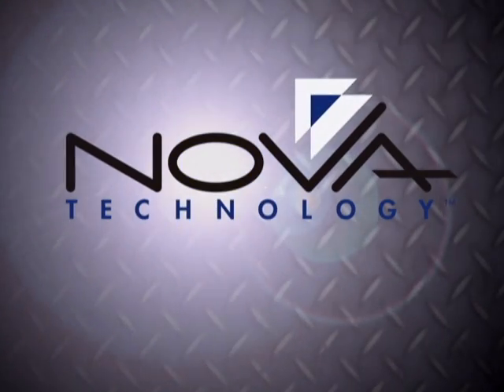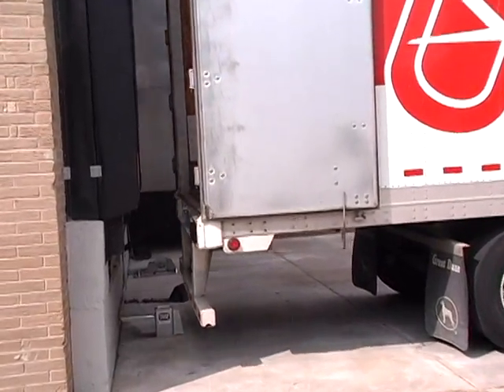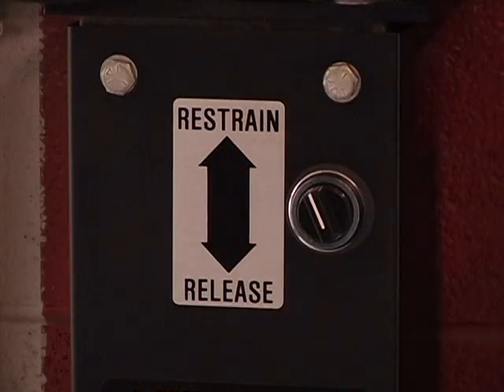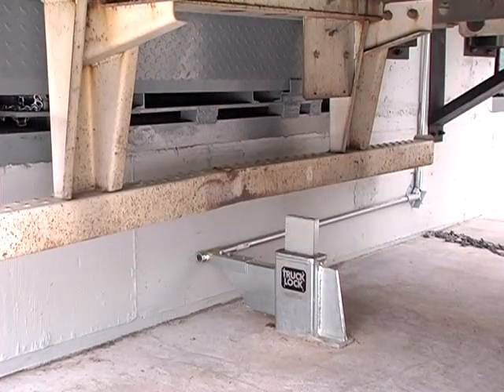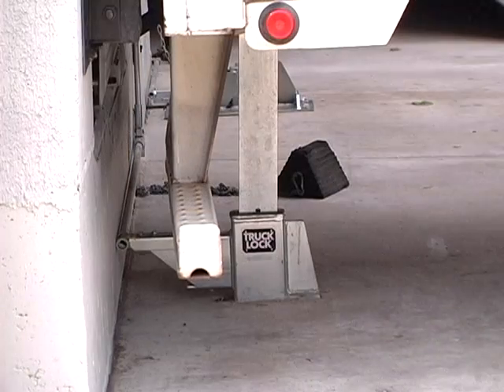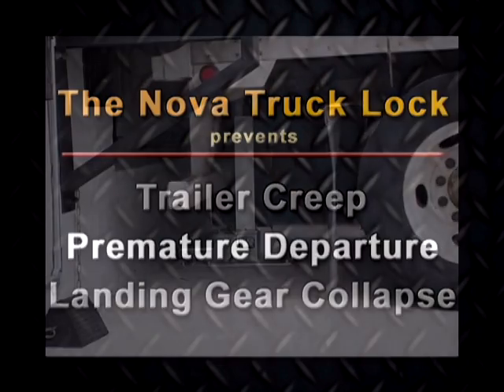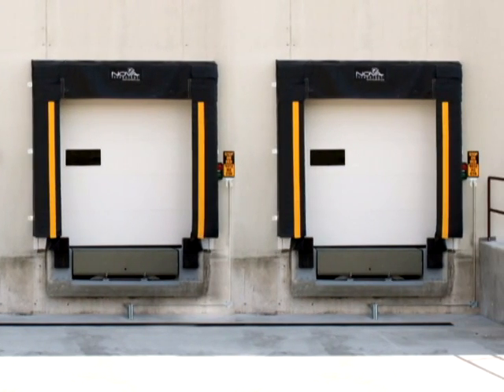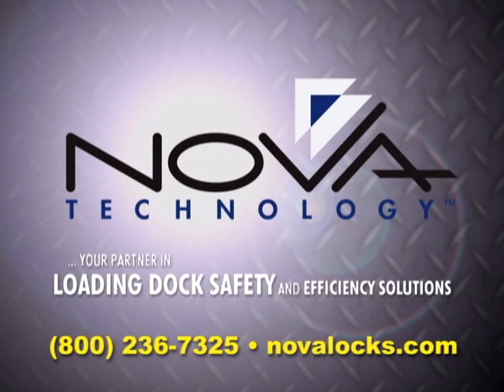Nova Truck Lock Video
Video of Nova Truck Lock operation.  Product features and benefits.